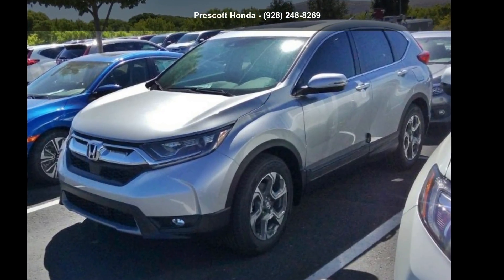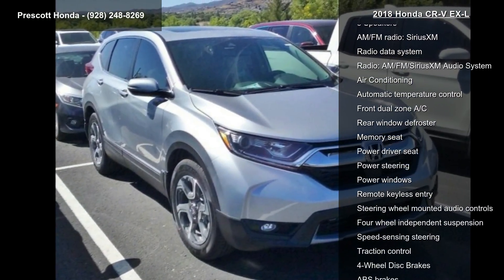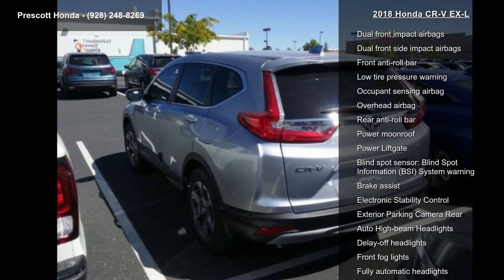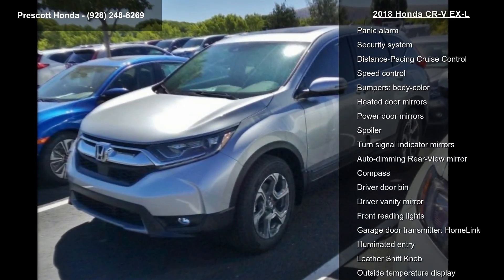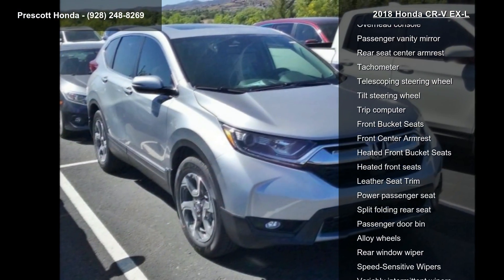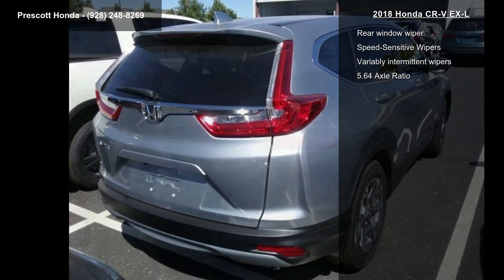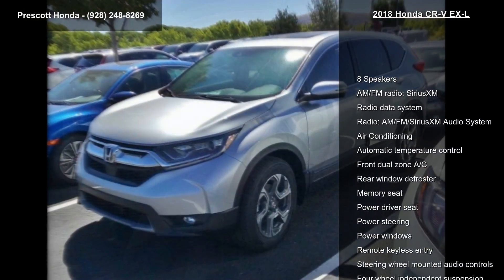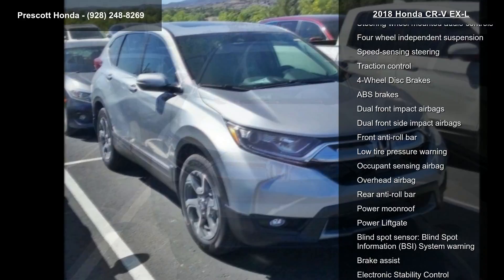2018 Honda CR-V EX-L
2018 Honda CR-V EX-L Silver Metallic FWD CVT 1.5L I4 DOHC 16V

34/28 Highway/City MPG**